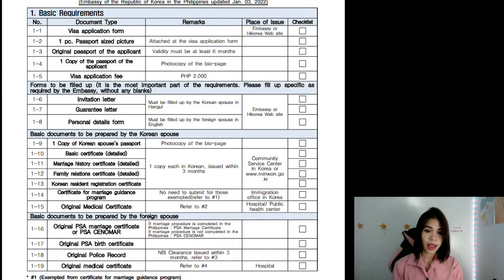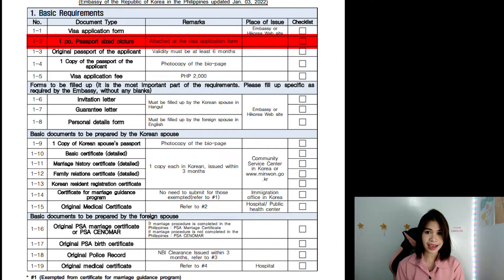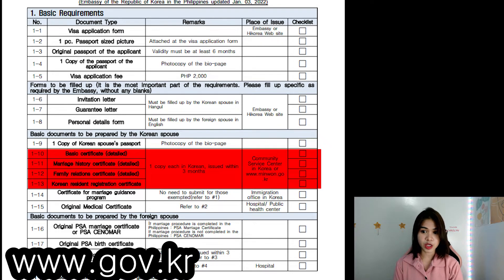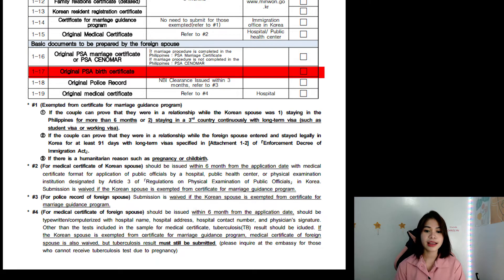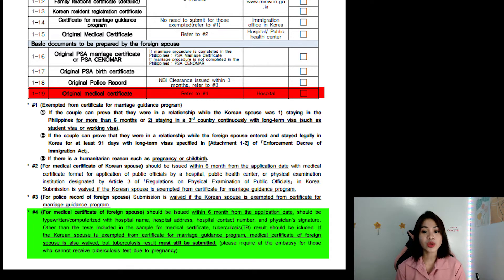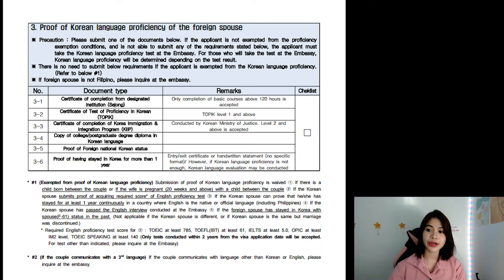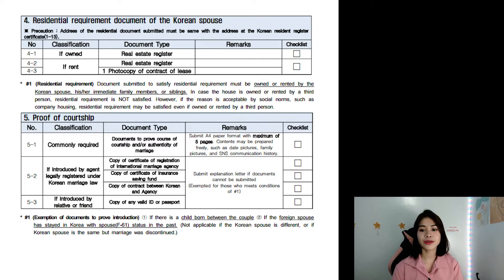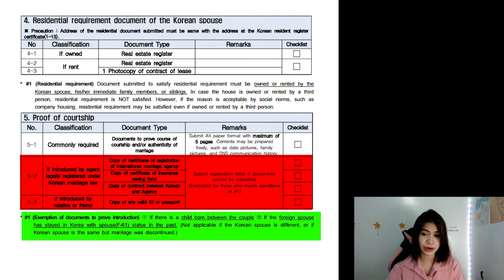How to get F-6 VISA as of AUGUST 2022? II A step-by-step guide l Oh!Carol in Korea 🇰🇷🇵🇭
A step-by-step guide on how too get the F-6 visa with explanation. My visa was approved!!! So I'm here to share with you how I did it and the process. I'll be glad to answer them.

1.When I Was A Boy by Tokyo Music Walker